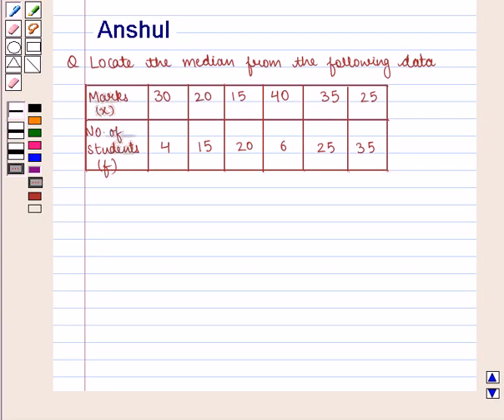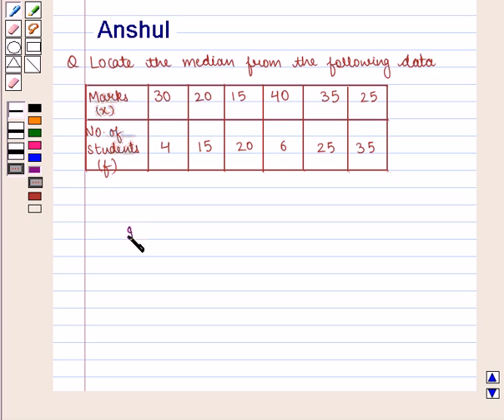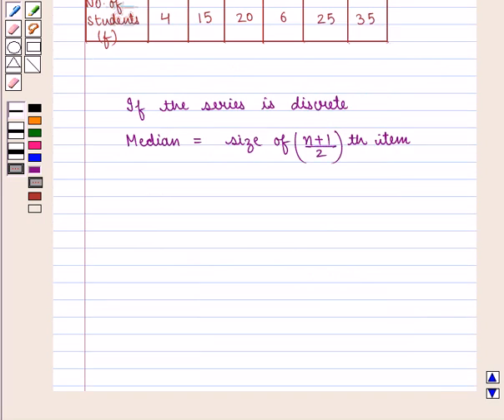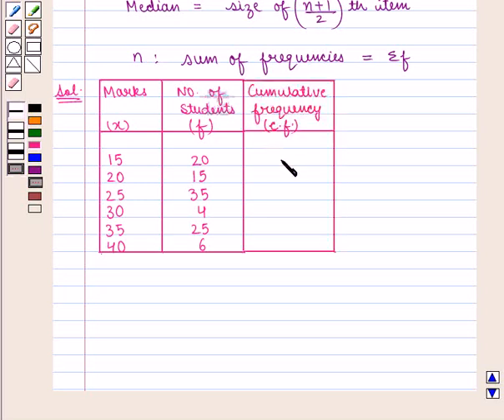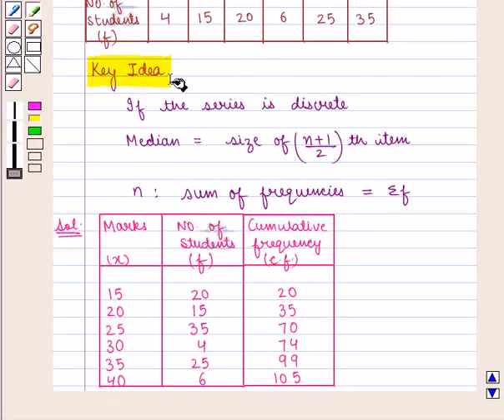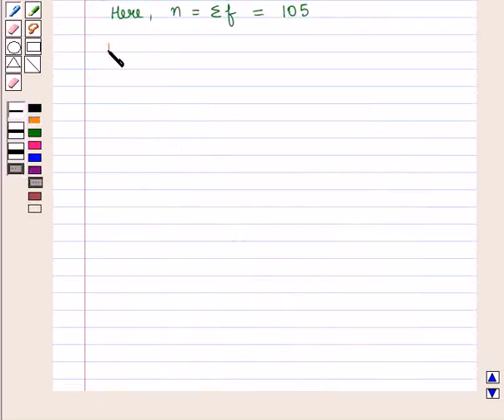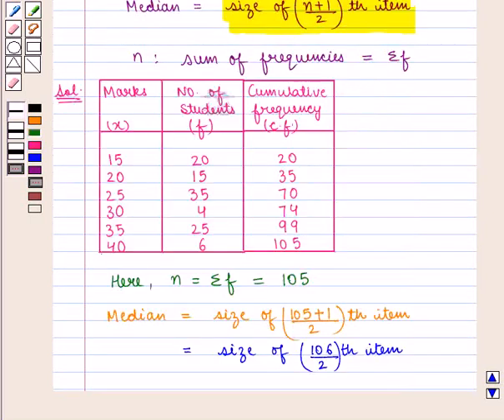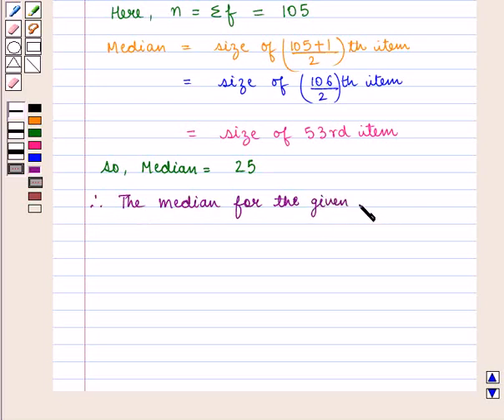Maths XI ICSE 27 SE2